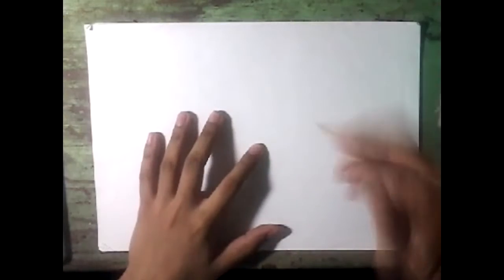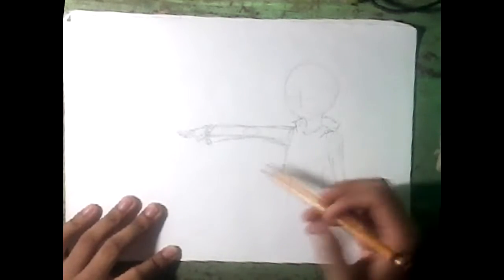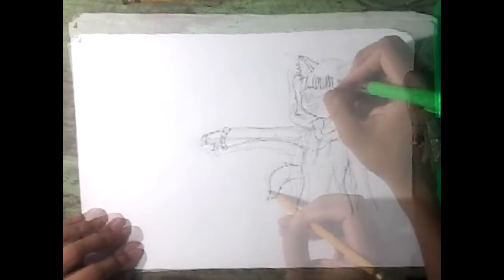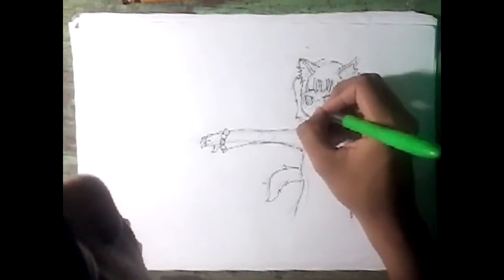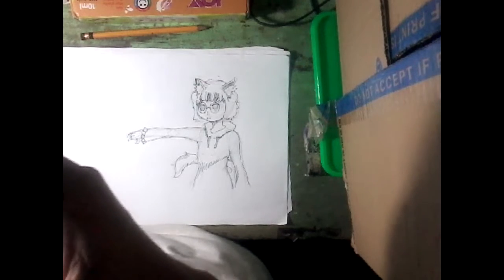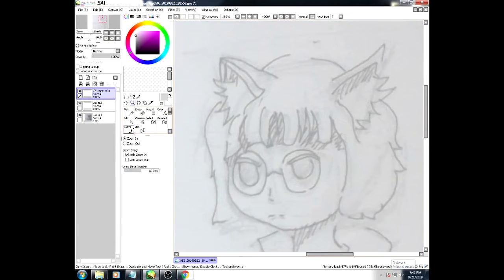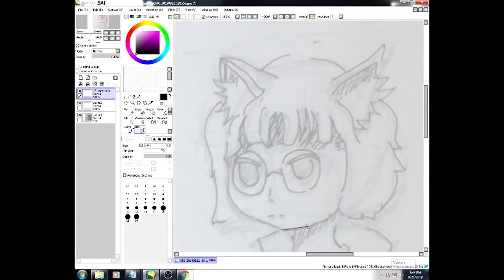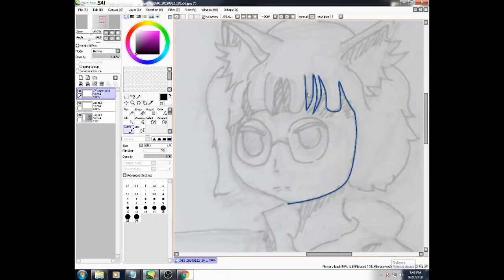How to draw anime digitally with no tablet ( Archel Lausa ) OwO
one does not simply draw animu without a drawing tablet OwO)b
anime criteria is so confusing so take this video with a grain of salt.

1 like = 1 prayer

The Legend of Zelda Ocarina of Time - Song of Storms [Electro Swing] - The Musical Ghost
Gravity Falls - Theme Song [Electro Swing Remix] - The Musical Ghost